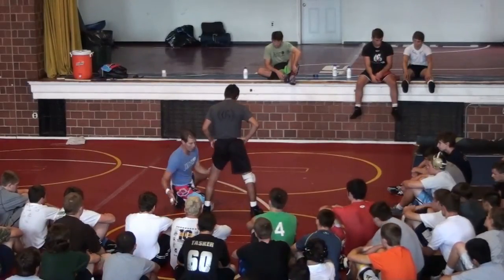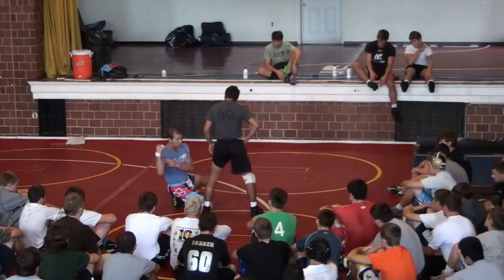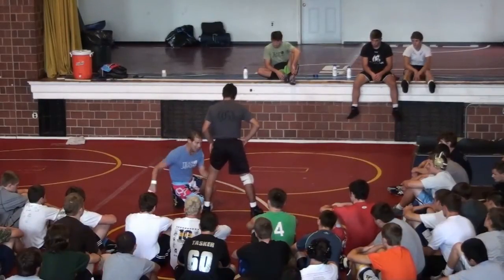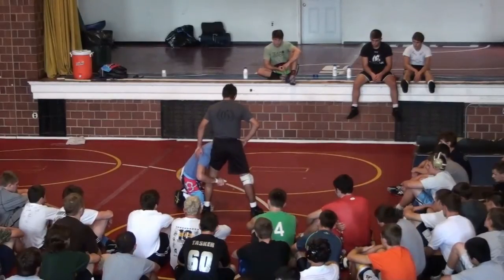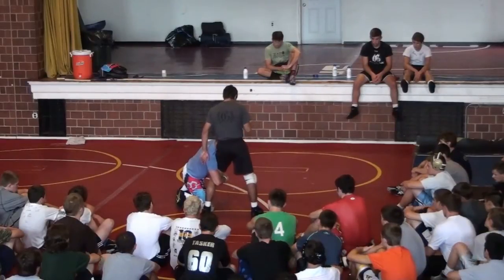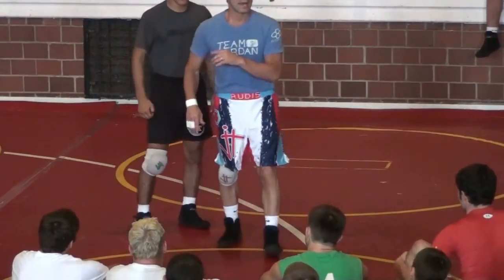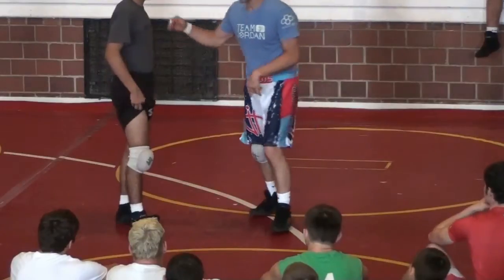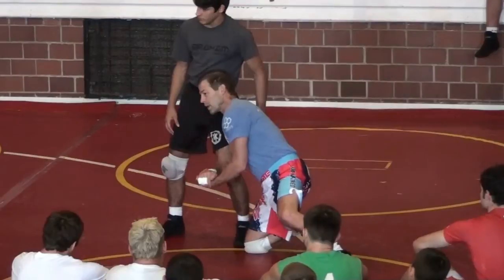Head Inside Single 02 Angle Knee Drop